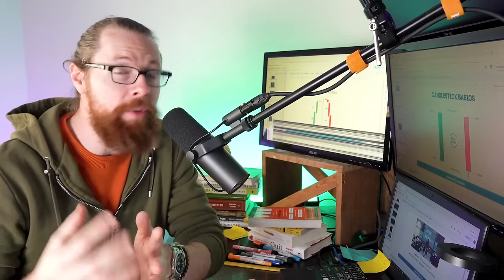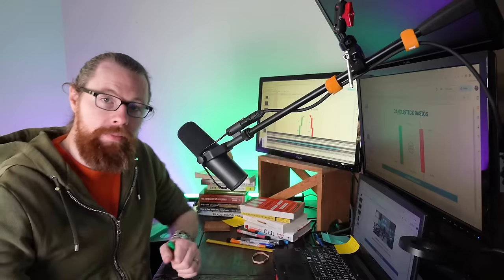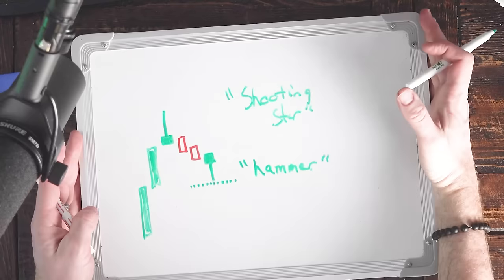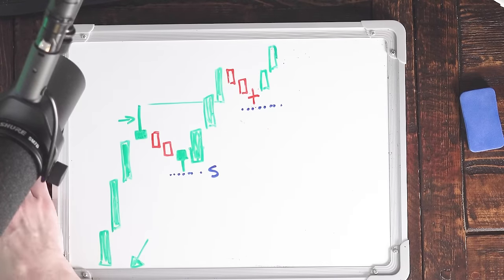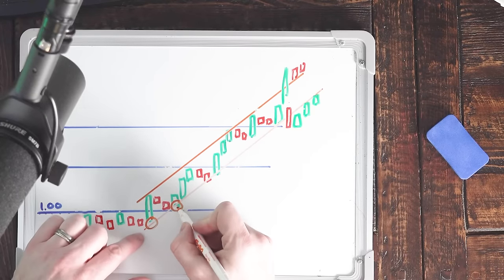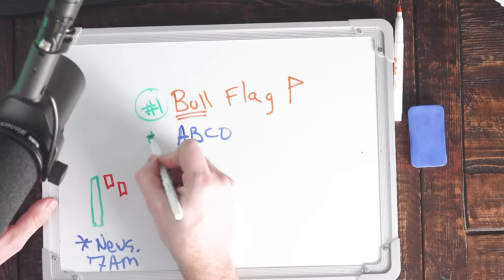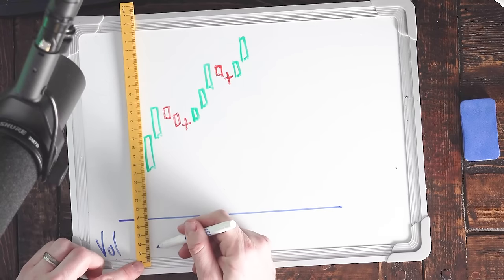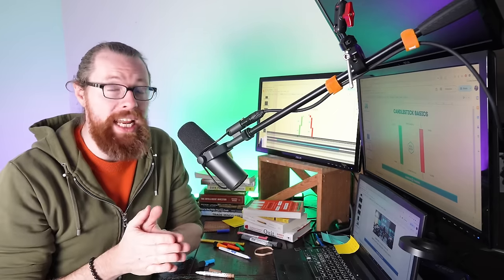Ultimate Step-by-Step Guide to Technical Analysis (with ZERO experience)